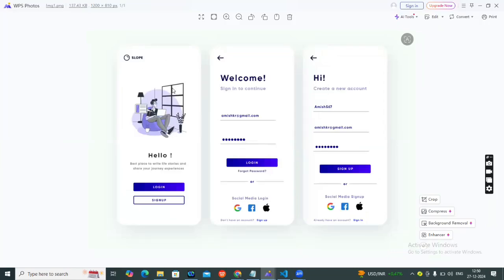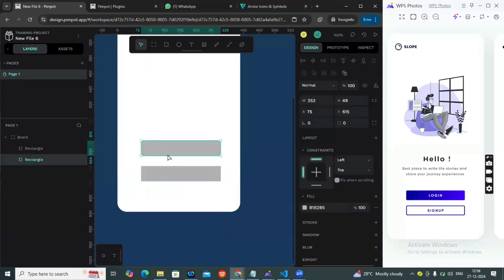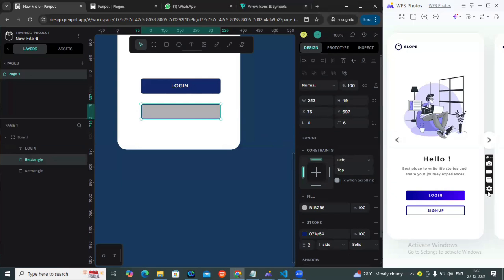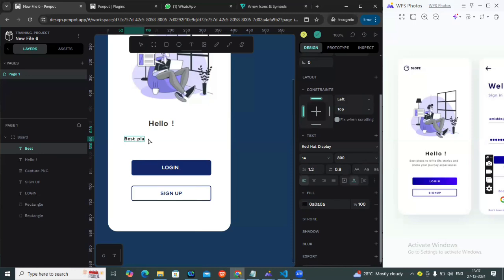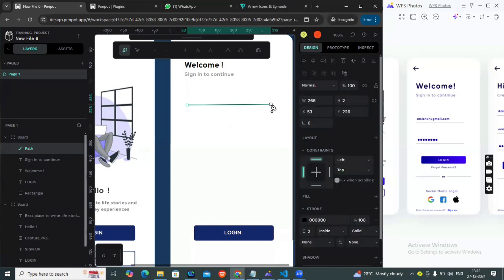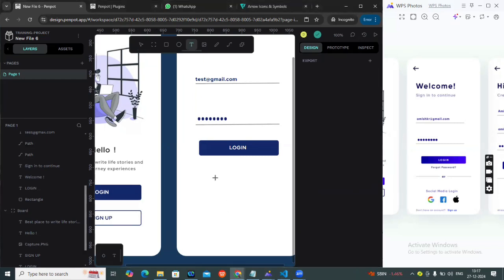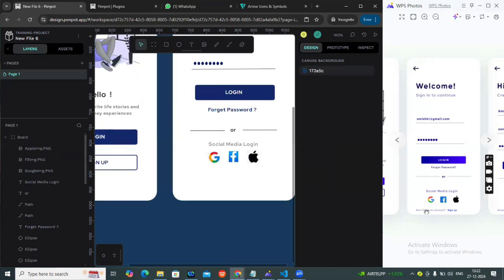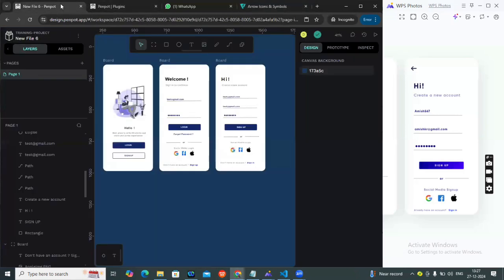UI/UX Designing for mobile devices with Penpot | For Beginners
Hello all,

In this video, we are designing a screens for mobile devices and it's for complete beginners

1. Home screen designing
2. Login screen designing
3 Sign up screen designing

We’re excited to have you along for this learning journey! 🔔